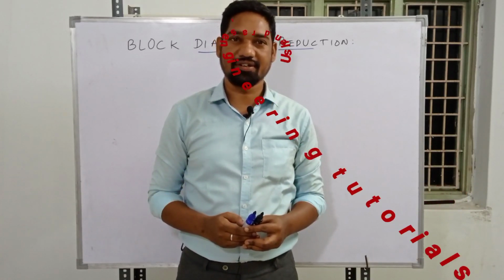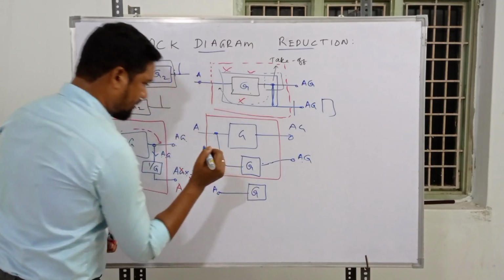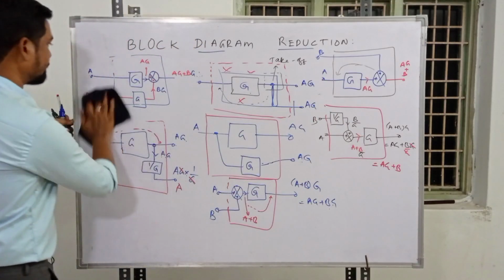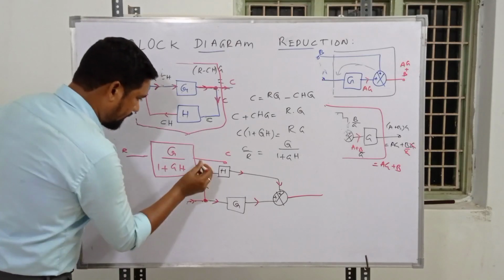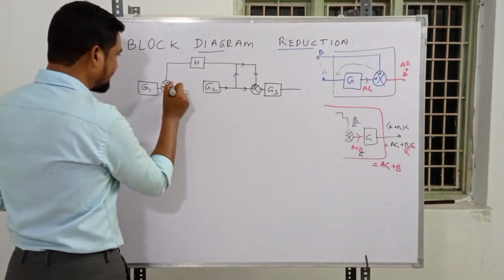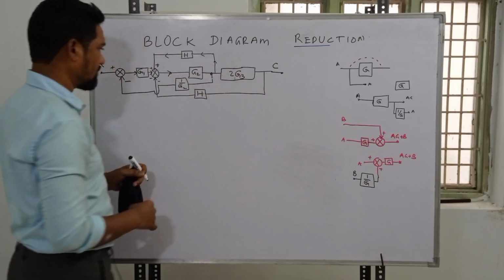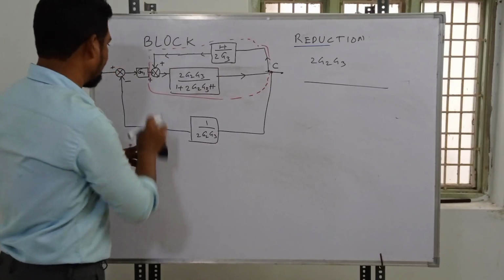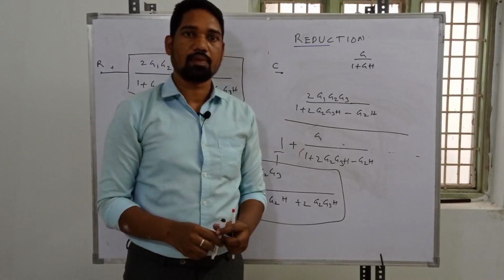Block diagram reduction in control systems| transfer function |ushendra's engineering tutorials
the block diagram reduction rules and the procedure is explained in detail and concluded with an exam if how to obtain the transfer function of a given block diagram.